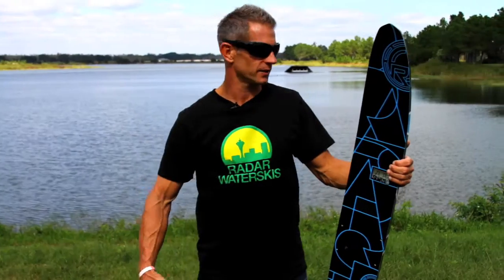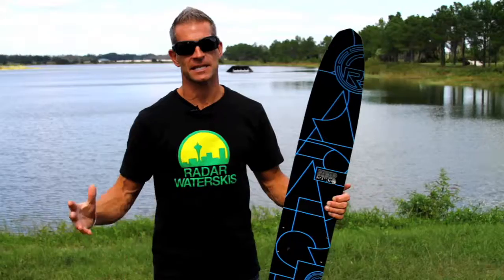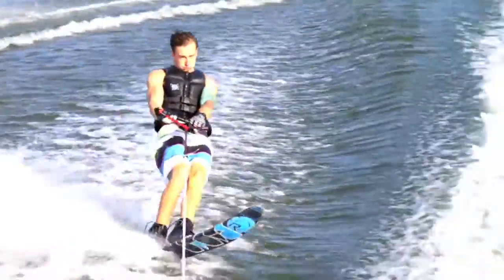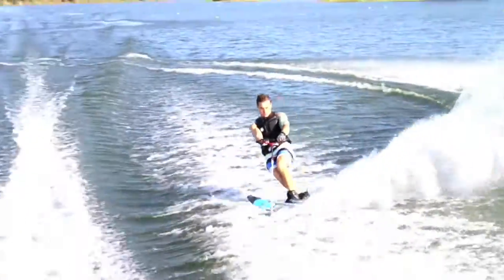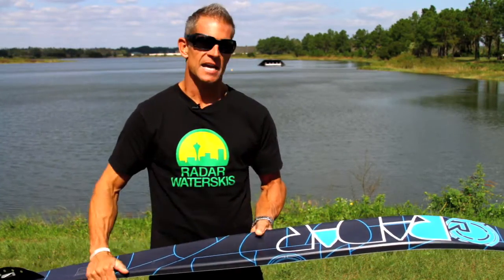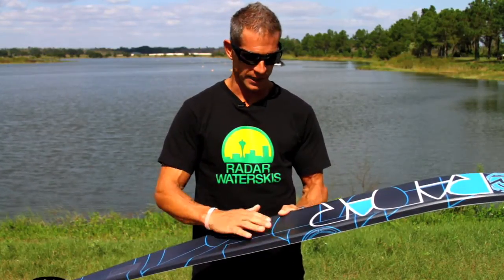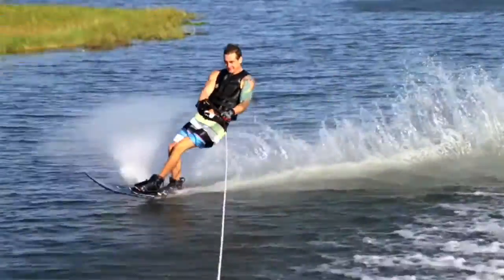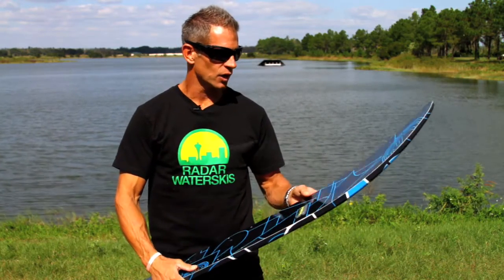2010 Radar Senate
Matt Rini Talks through the mid level range ski, The Senate.